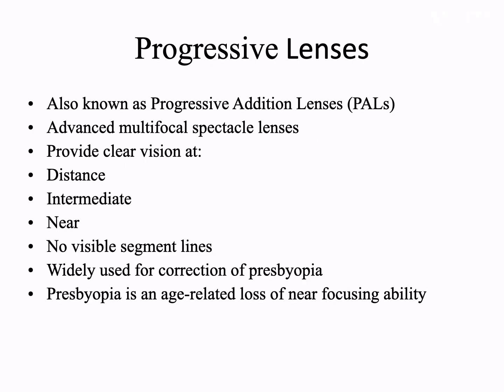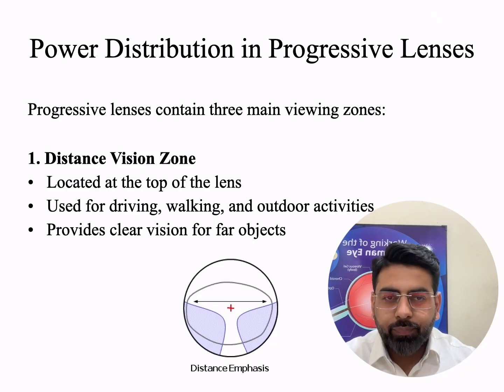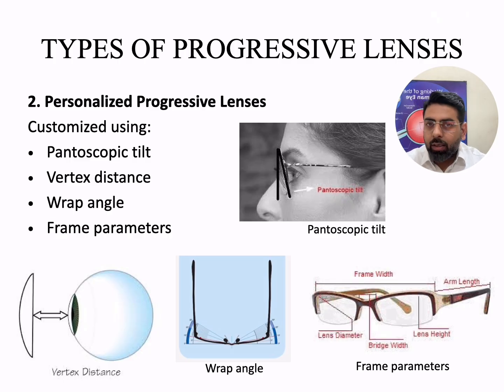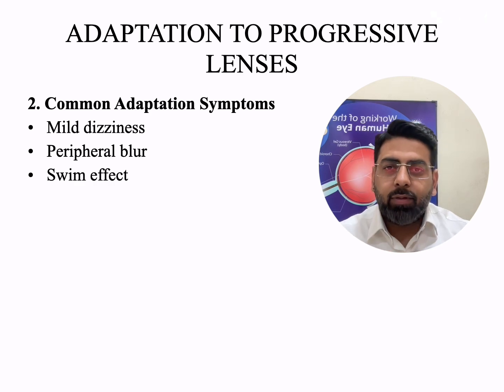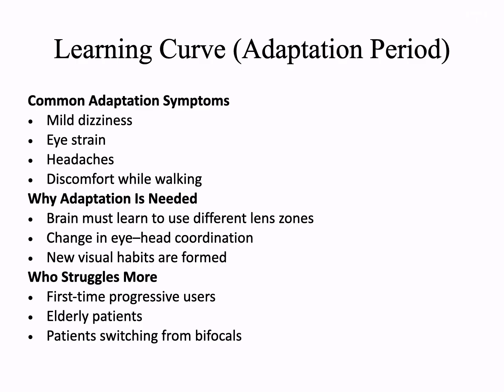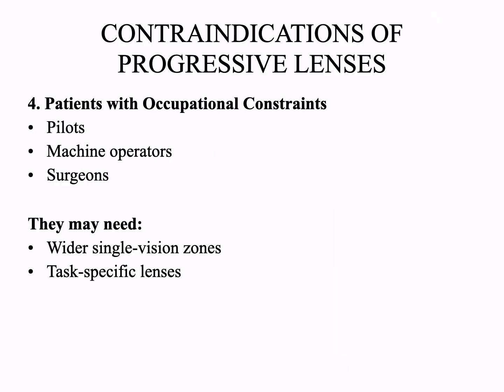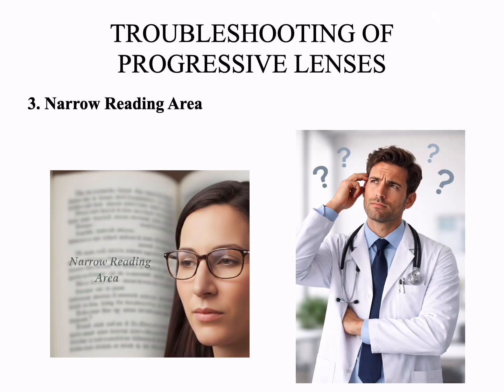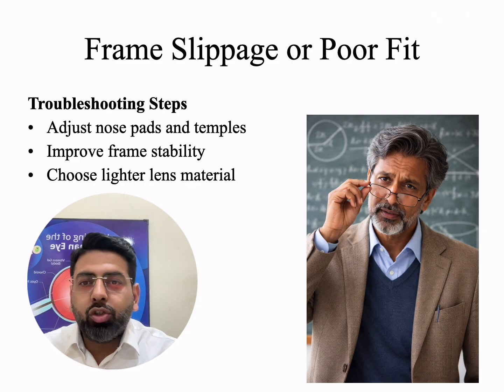All about Progressive Lenses! Aksshayy Salluja! EyDoc App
An educational video on Progressive Lenses!

For complete lecture series:

Download App:

EyeDocPawanPrasher App